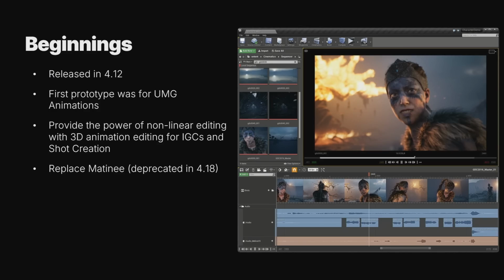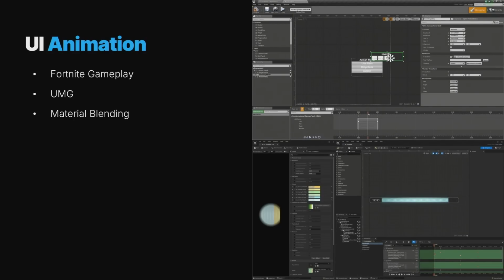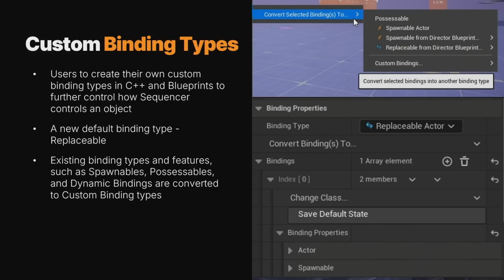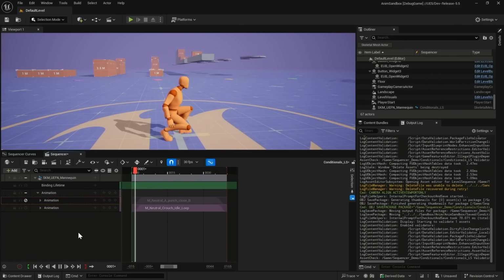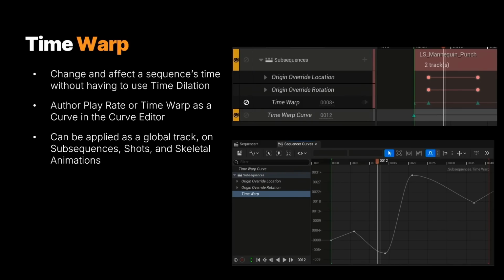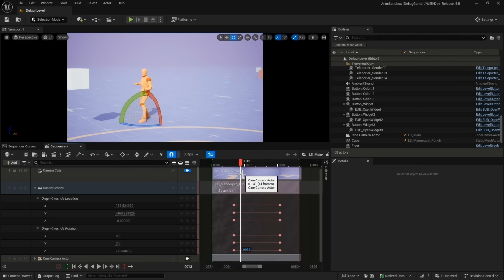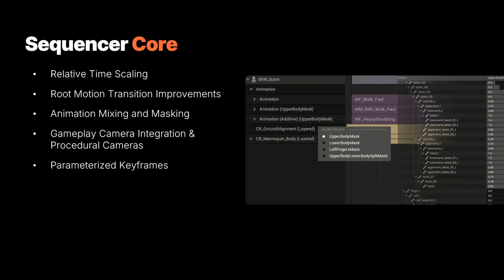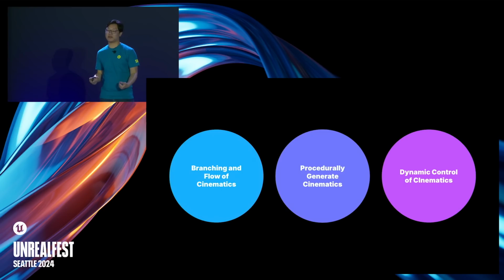The Future of Gameplay Cinematic Authoring in Unreal Engine | Unreal Fest 2024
Watch this recorded session from Unreal Fest Seattle 2024 that explores the latest features in Unreal Engine 5.5 for dynamic gameplay cinematics—and find out what's to come in the future.

We examine how Sequencer in UE 5.5 brings further possibilities for gameplay cinematics, looking at how to author cinematics for platform scalability, player choice, and dynamic binding. You'll also get the hear about the direction of gameplay cinematics in Unreal Engine.